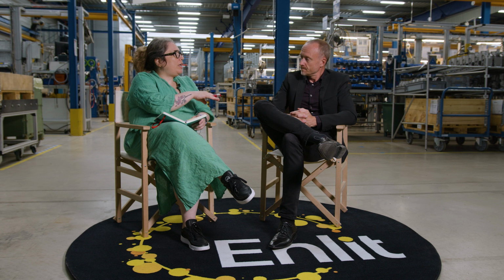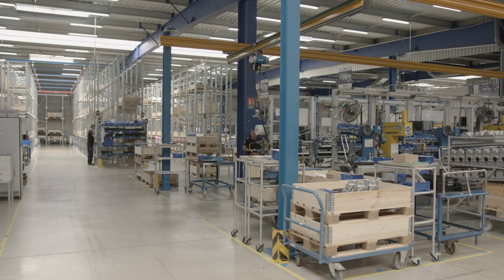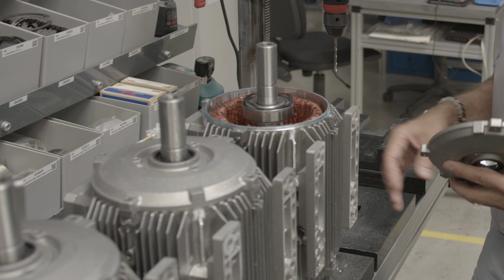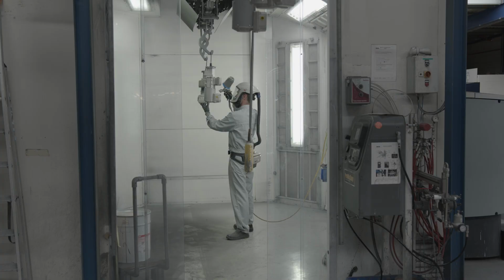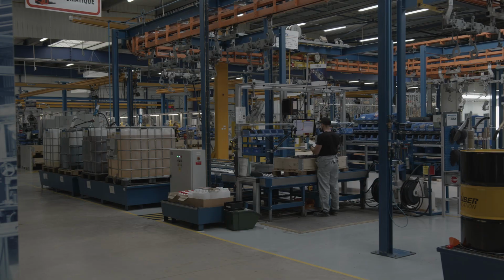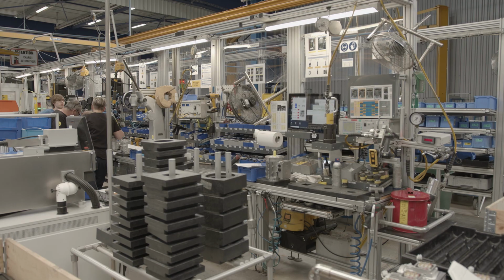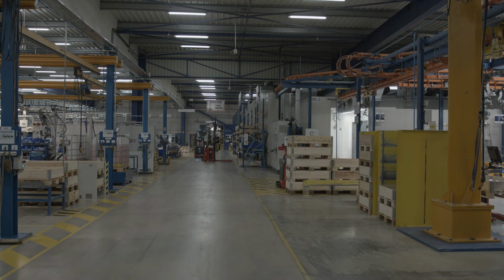Improving the energy efficiency of electrical machines with new materials and designs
In an exclusive interview with Enlit on the Road, Professor Jean-Philippe Lecointe, who is the Laboratory Manager of the Electrotechnical Systems and Environment Laboratory (LSEE) at Artois University, discussed how improving the energy efficiency of electrical machines is a key part of the energy transition. The solutions include the development and use of new or alternative materials and designs.

*Images of Lille are the exclusive copyright of the Hauts-de-France region.